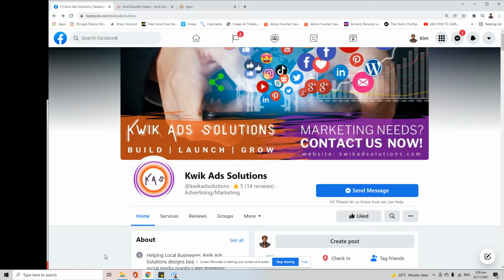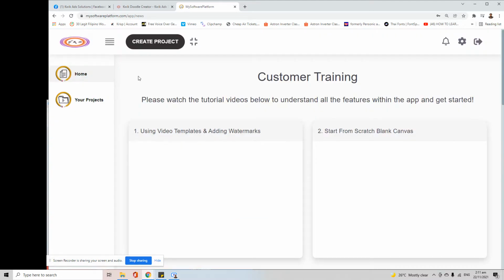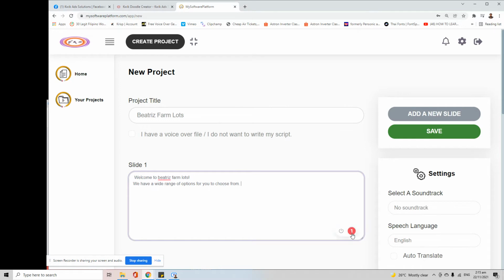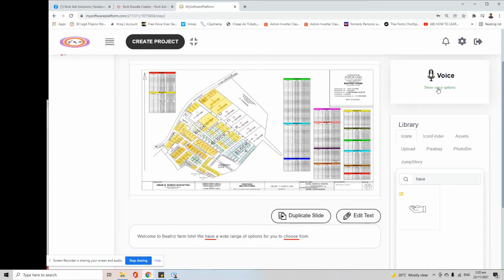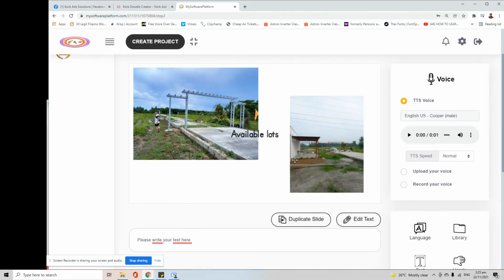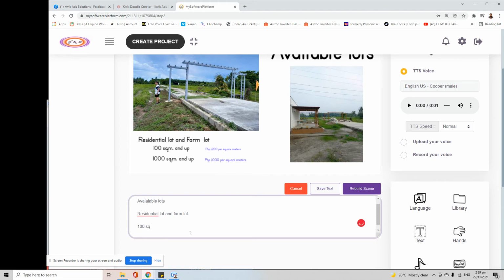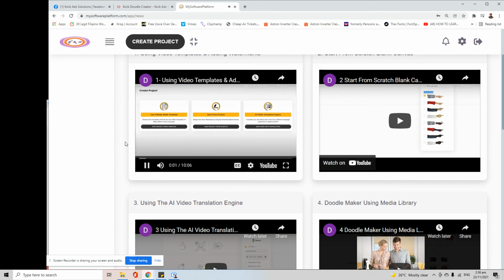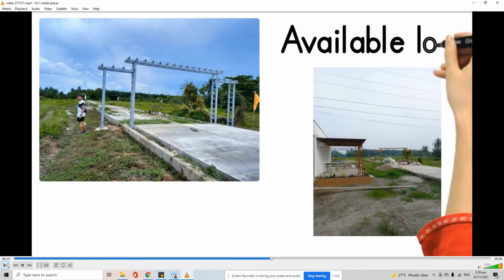Kwik Doodle Creator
Improve your marketing videos and ads by using doodle creator by Kwik Ads Solutions.

For only Php 100.00 monthly subscription, you will enjoy the Kwik Ads Solutions Doodle creator platform with a wide range of templates to choose from. Worry no more and try the new way to market your products.

✅  Start Your Trial Now!